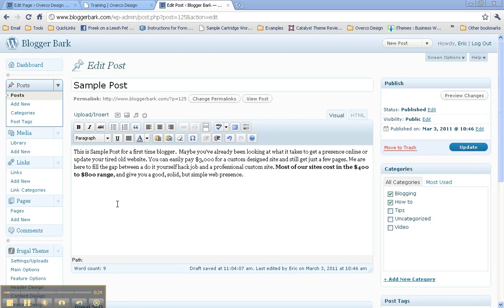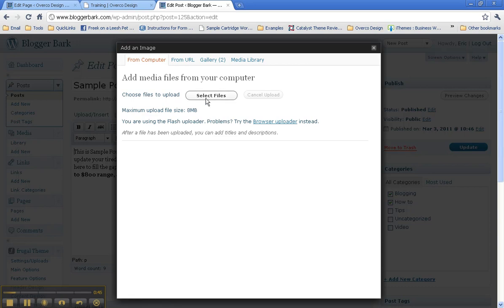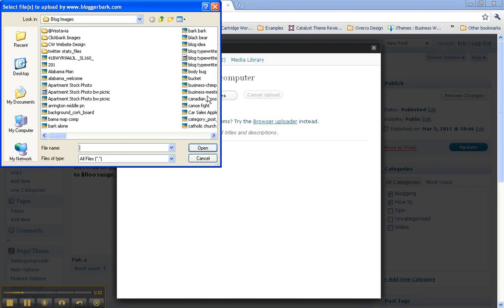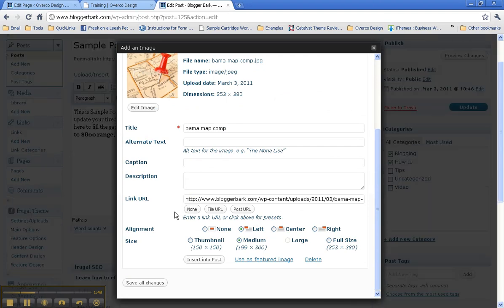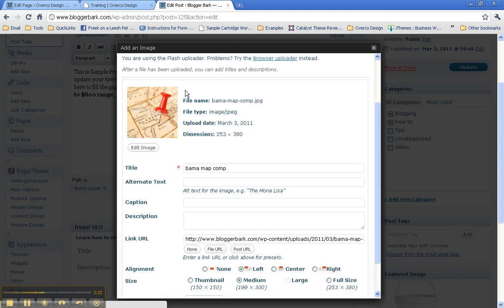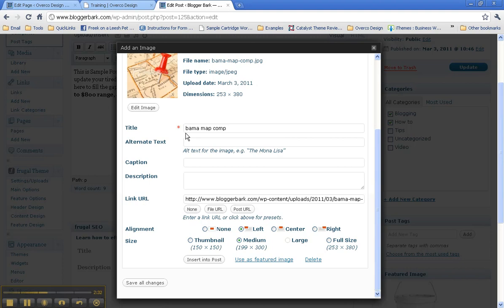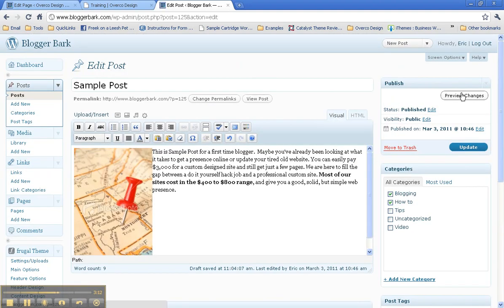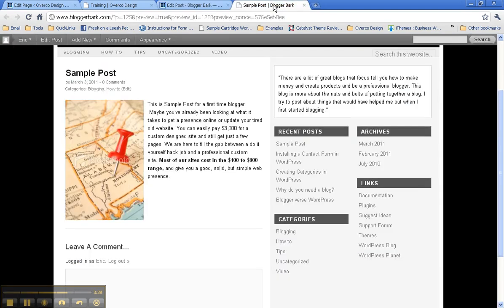Adding Pictures to your WordPress Post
Quick tutorial that shows you how to add images to your WordPress post.